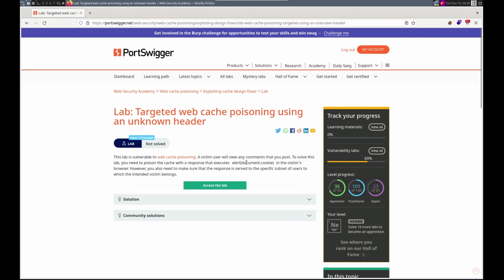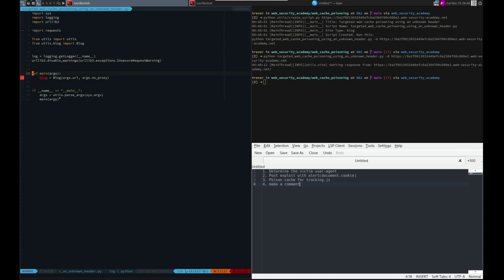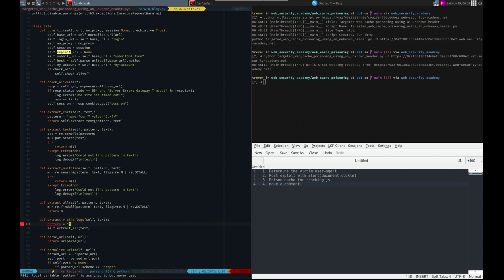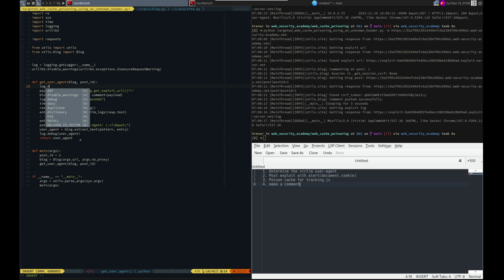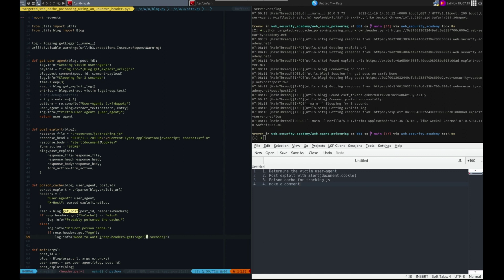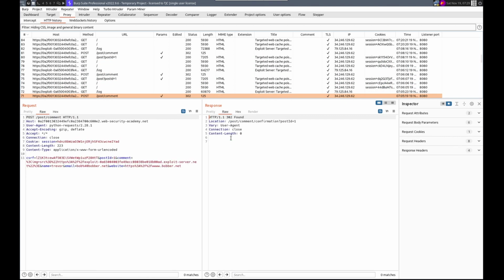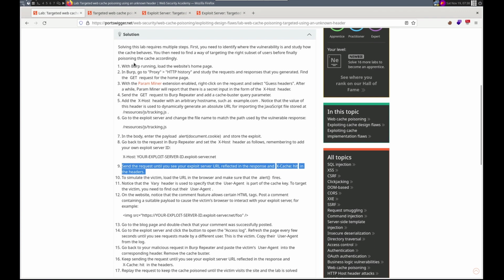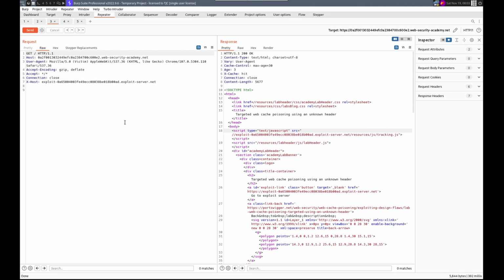Web Security Academy | Web Cache Poisoning | 4 - Targeted Web Cache Poisoning Using Unknown Header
We solve a Web Cache Poisoning lab in PortSwigger's Web Security Academy Labs.